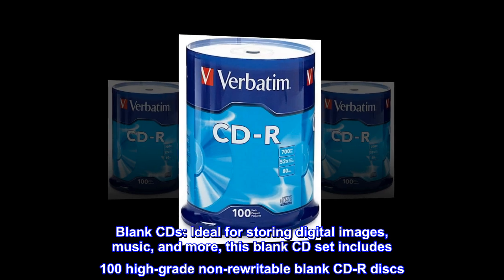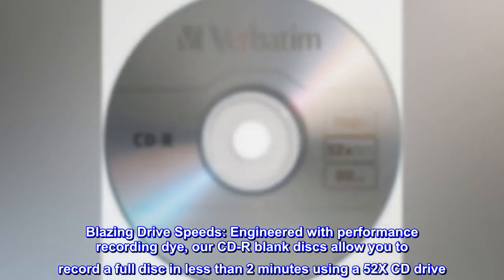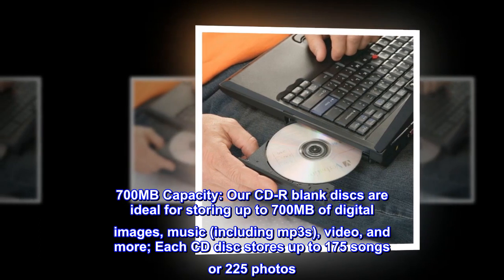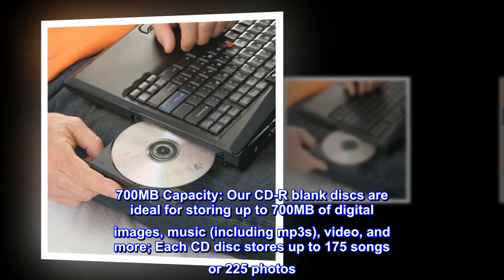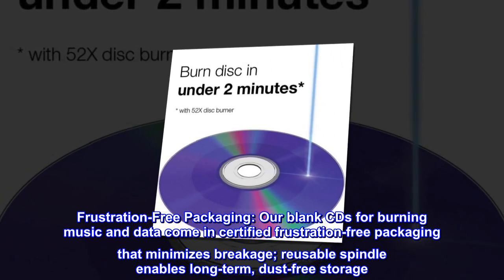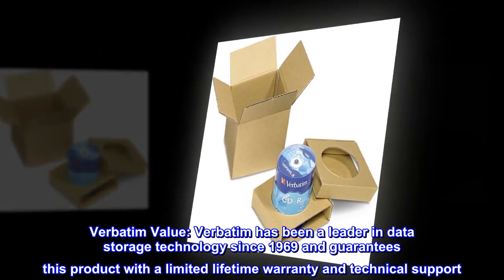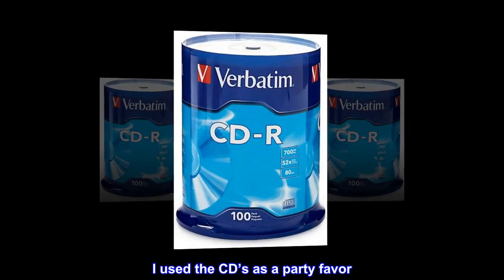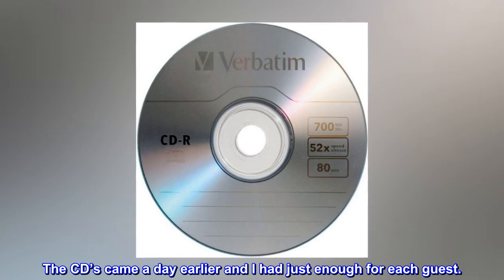Verbatim CD-R Blank Discs 700MB 80 Minutes 52X Recordable Disc for Data and Music - 100pk Spindle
Blank CDs: Ideal for storing digital images, music, and more, this blank CD set includes 100 high-grade non-rewritable blank CD-R discs
Blazing Drive Speeds: Engineered with performance recording dye, our CD-R blank discs allow you to record a full disc in less than 2 minutes using a 52X CD drive
700MB Capacity: Our CD-R blank discs are ideal for storing up to 700MB of digital images, music (including mp3s), video, and more; Each CD disc stores up to 175 songs or 225 photos
Frustration-Free Packaging: Our blank CDs for burning music and data come in certified frustration-free packaging that minimizes breakage; reusable spindle enables long-term, dust-free storage
Verbatim Value: Verbatim has been a leader in data storage technology since 1969 and guarantees this product with a limited lifetime warranty and technical support
Great Value!
I used the CD’s as a party favor. My daughter has decorated CD’s on her room wall and for her 16th Birthday I had all the guest write her a personalized message. The CD’s came a day earlier and I had just enough for each guest.